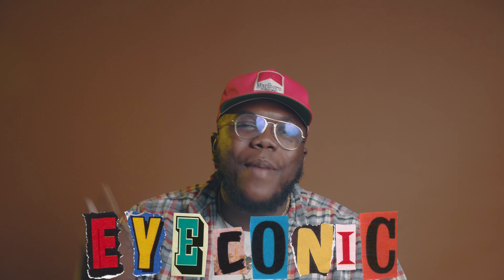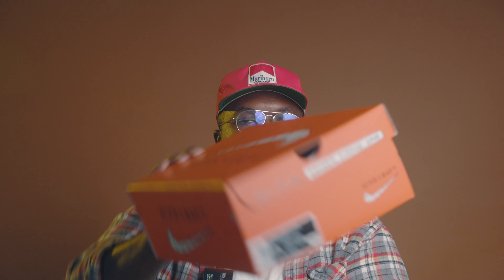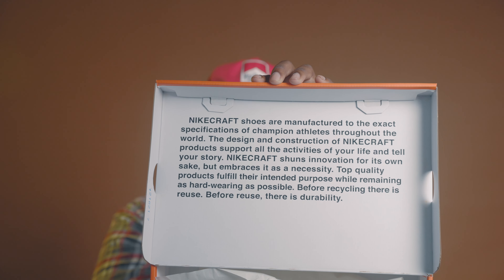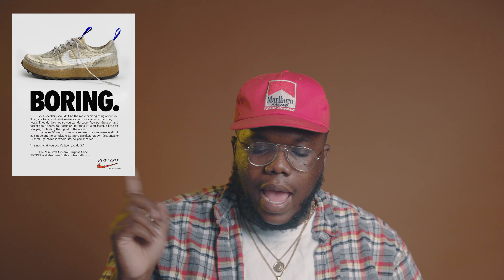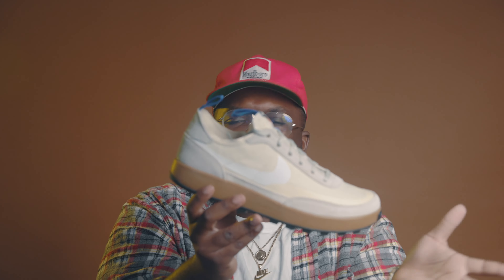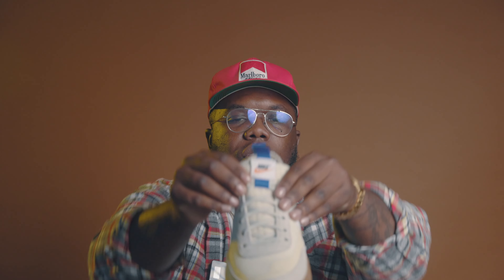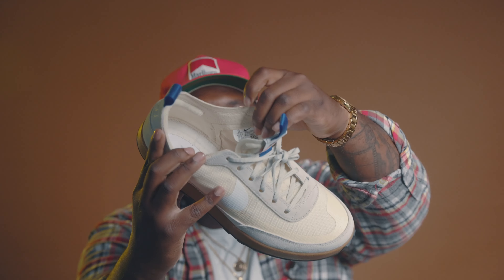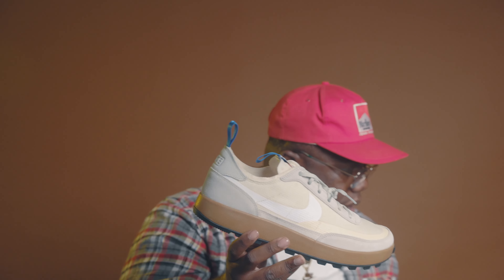Nike Craft General Purpose Shoe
Whats up world, back with another video, this time its on the Tom Sach Nike Craft General Purpose Shoe. Let me know what you think of the video, the sound and the review.